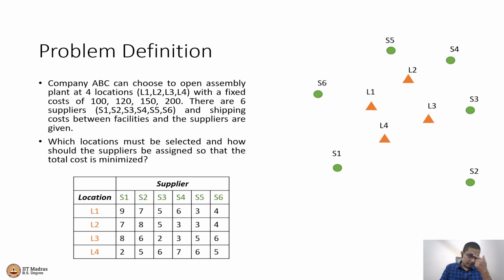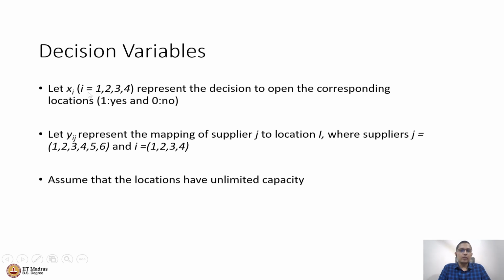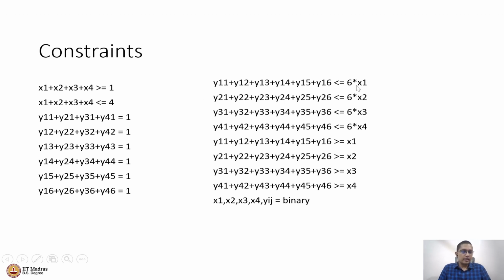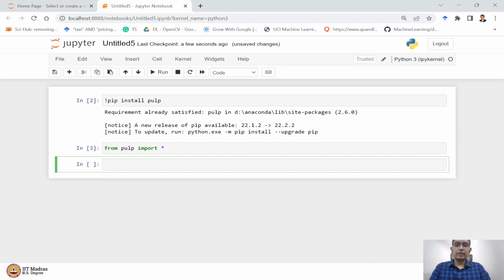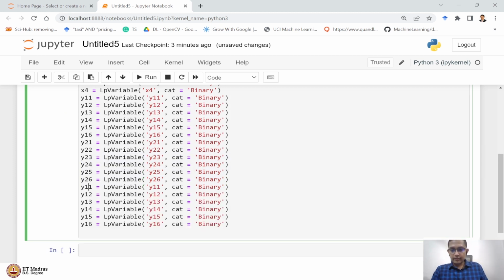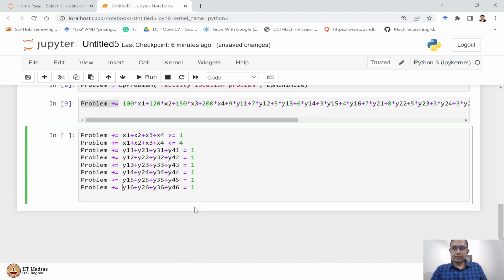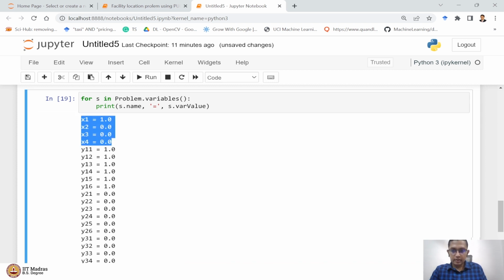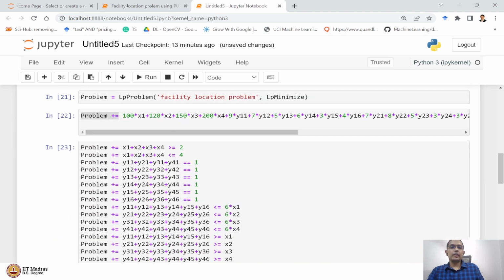W3_L3.8: Facility location problem tutorial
Video Overview
 This tutorial provides a practical demonstration of solving a facility location problem using python. A hypothetical case for abc company an electric vehicle manufacturer is used to decide where to build new assembly plants from four possible locations and how to assign six suppliers to these plants with the objective of minimizing total cost. The tutorial explains the cost structure including fixed costs for building facilities and variable shipping costs from suppliers. It then presents the mathematical modeling using decision variables an objective function and constraints ensuring at least one facility is built and each supplier is assigned. A step by step coding walkthrough in a jupyter notebook shows how to install and use pulp to formulate and solve the optimization problem. The results are analyzed for two scenarios finding the optimal solution when only one facility is built and comparing it to the solution when at least two facilities must be built.